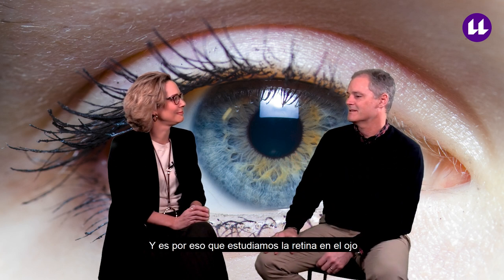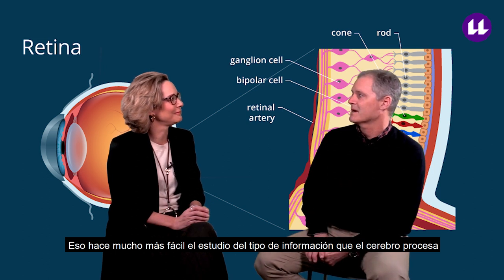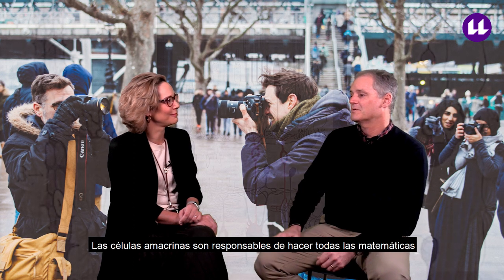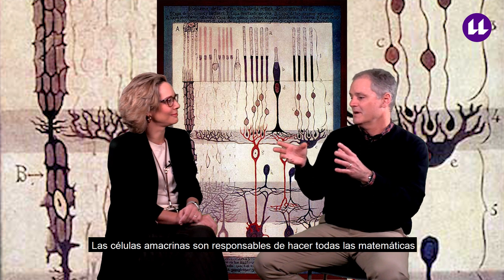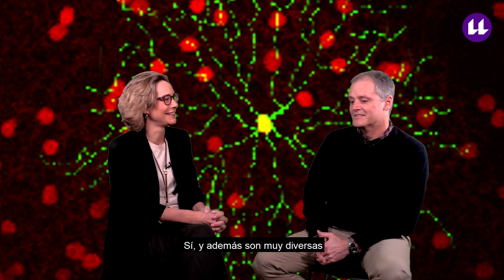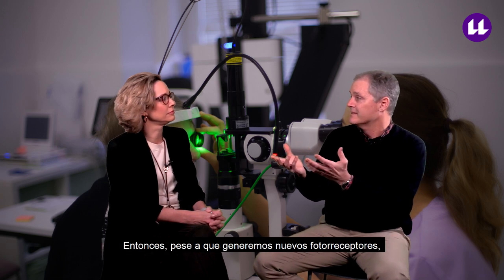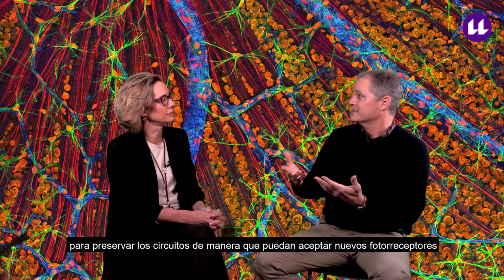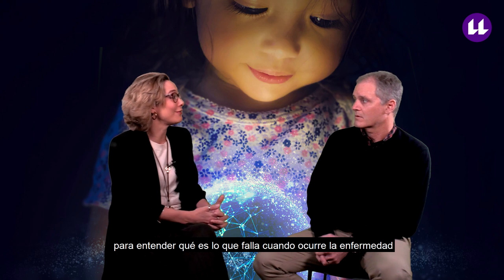Entrevista a Jeff Diamond durante su visita a la ULL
Professor Teresa Giraldez interviews Dr. Jeff Diamond during his visit to the University of La Laguna in January 2020. Dr. Diamond’s laboratory at the NINDS-NIH studies how synapses, neurons and small circuits perform computational tasks required for visual information processing in the mammalian retina. More info about Dr. Diamond’s work can be found